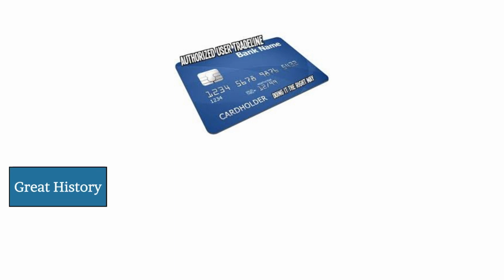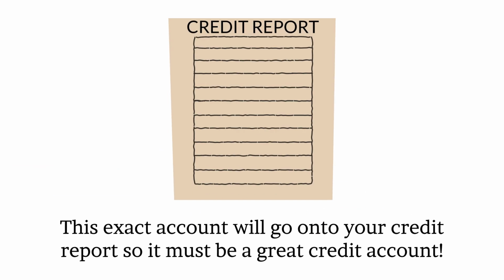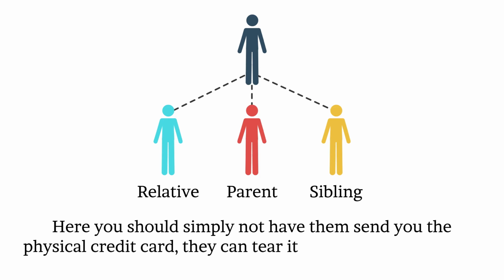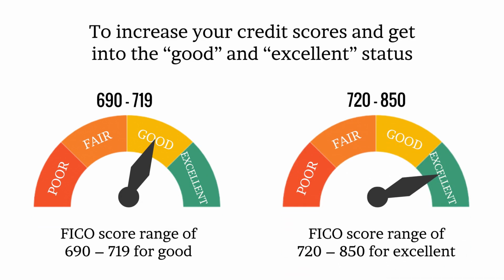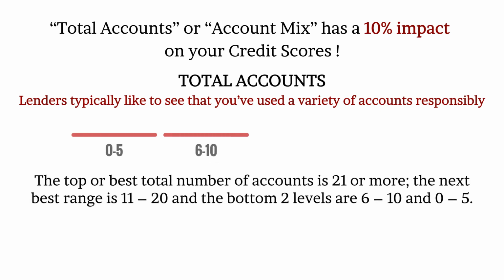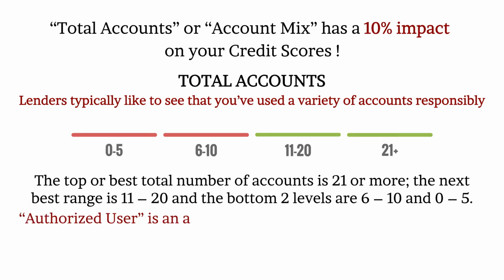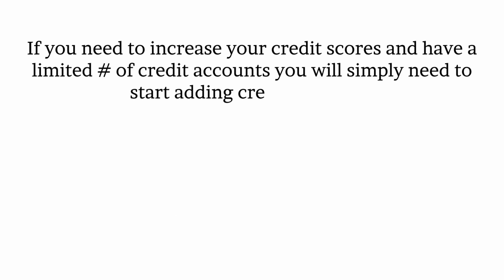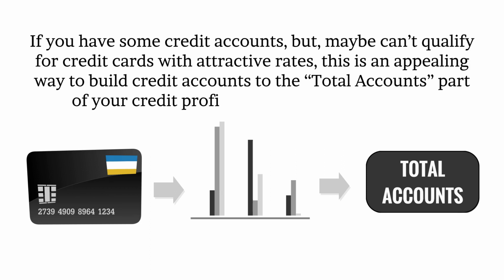Improve Credit Scores, Authorized User, from founder who processed 1,000,000 mortgage applications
Improve your credit scores, travel the world, stay in amazing hotels, and have local fun ALL on rewards points AND in only a few months! Click Below to sign up and follow me on your credit & points journey

I am a credit expert who has processed 1,000,000 mortgage applications and thousands of credit card applications through my websites. At one point a few years ago my website quickapply.com had the most traffic of any mortgage website in the world according to Alexa! Follow me on your Credit and Rewards points journey:

I am John Howard and I share all of the credit secrets from the lenders! My hope and mission is to add value by assisting in living the savviest financial life possible and show how you can travel the world for free, take vacations, stay in amazing hotels and have local fun all with credit card rewards points and travel miles! My philosophy is - Improve Your Credit Scores – Improve your Destiny!

This video reveals an insider secret on one of the quickest ways to boost your credit scores and requires absolutely $0 financial investment!

This insider secret is - Add yourself as an authorized user on a credit account of a parent, sibling or relative with a decent credit line, a great history of payments and a low credit utilization rate. It is crucial that this account has a great history so that it will actually help your credit scores. This credit account should have a 5 year history, no late payments and a credit utilization rate of 30% or less. This exact account will go onto your credit report so it must be a great credit account!

To increase your credit scores and get into the “good” and “excellent” status, which is most often considered to be within the FICO score range of 690 – 719 for good and 720 – 850 for excellent, you will need to have several credit accounts. These credit accounts are referred to as the “Account Mix” or “Total Accounts” category on your credit report and the total number of accounts you have has a 10% impact on your credit scores. The top or best total number of accounts is 21 or more, the next best range is 11 – 20, and the bottom 2 levels are 6 – 10 and 0 – 5, so, if you have no credit cards or can’t qualify for a reasonable credit card or personal loan this is an appealing option as there is no financial investment to acquire this credit account and no hard inquiry on your credit report!

If you need to increase your credit scores and don’t have any accounts you will need to start adding credit accounts, a good goal would be to get to 11 total credit accounts. And, for those of you who have some credit accounts, but, maybe can’t qualify for credit cards with attractive rates, this is an appealing way to build credit accounts to the “total accounts” part of your credit profile and improve your scores.

I will be coming out with many more videos on improving your credit scores and all of the top end credit cards that enable you to travel the world for free so I encourage you to “subscribe” to this channel ! Also click the “alerts” bell so that you are alerted and don’t miss out on any of these videos!

Be sure to obtain your credit report and score from each of the 3 bureaus – Experian, Equifax, and Transunion.  You may need to use each bureau for several months, so it’s ideal to create an account at each bureau. Under this video I have created a special link where you can access your credit report and scores from these 3 bureaus and also other resources to help you pay down your credit card debt!

I’m here to assist so I encourage everyone to ask any questions in the comments area below and if you found this video helpful you can give us a “like” and share the wealth!

Remember, know your credit scores 3 months before you rent, buy, refi or apply!